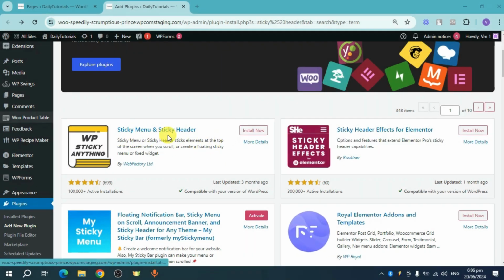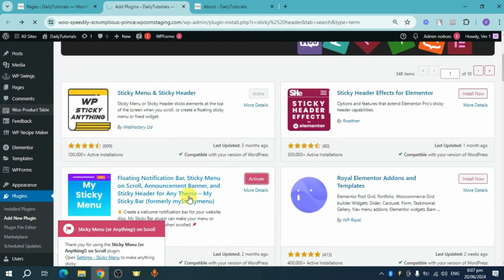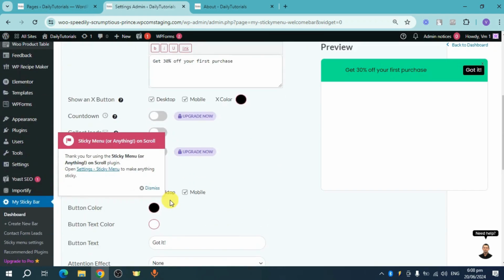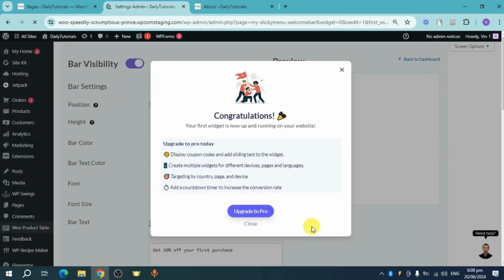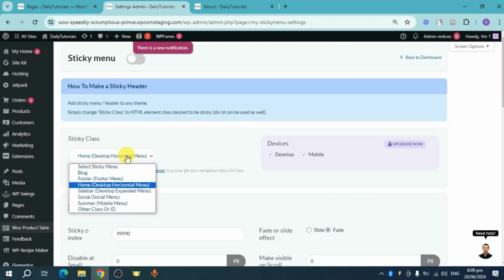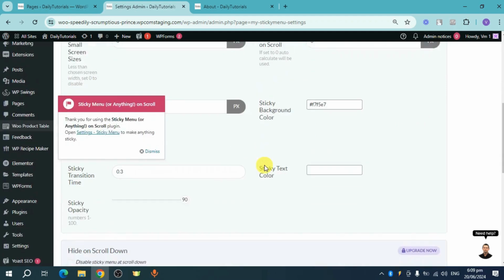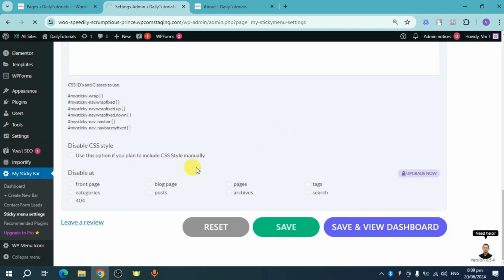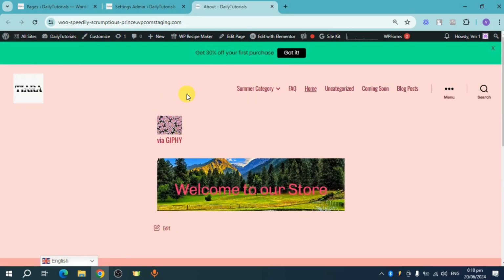How to Create a Sticky Header | WordPress Tutorial (2027)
In this video I show you how to make a sticky header in WordPress. I show you everything that you need to learn about this software.

Chapters: